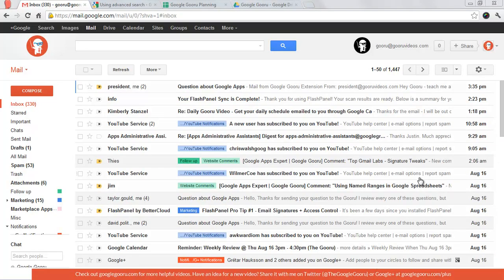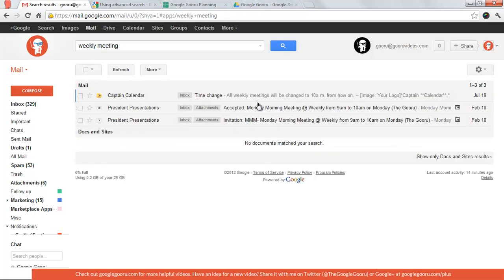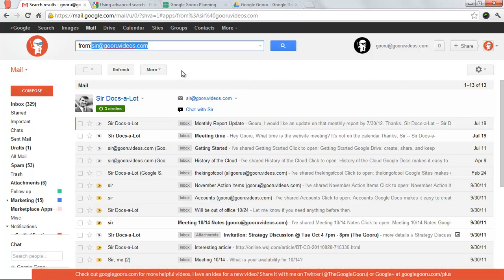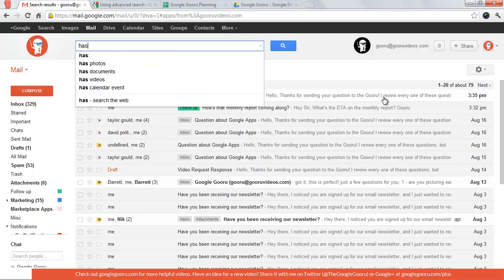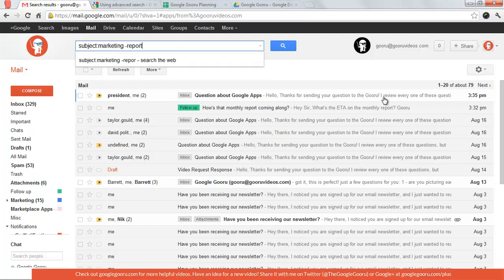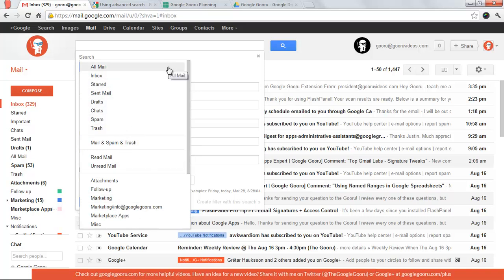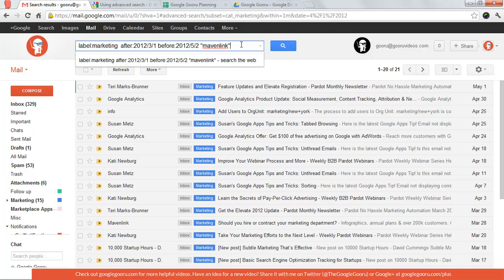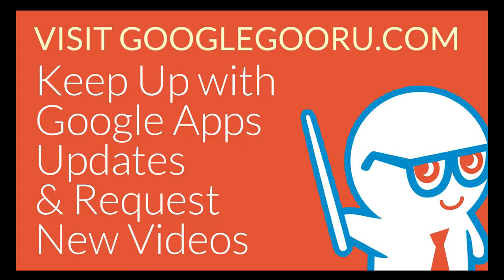Gooru's Guide to Searching your Gmail Inbox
Basic video on how to search your Gmail inbox. I'll give you some good hints on searching for labels, and filters, and utilizing the archiving capability.

To watch this video on the Gooru's website, visit the following